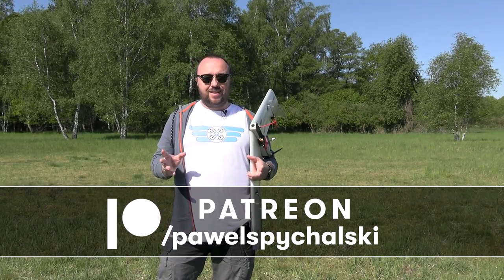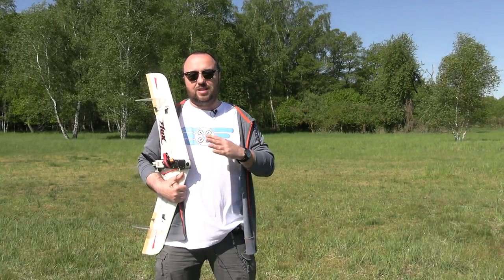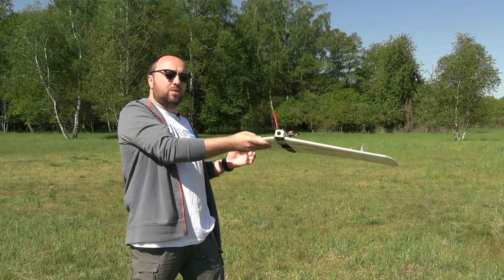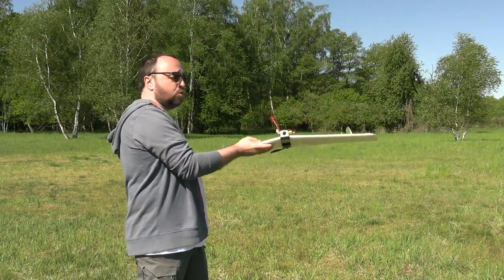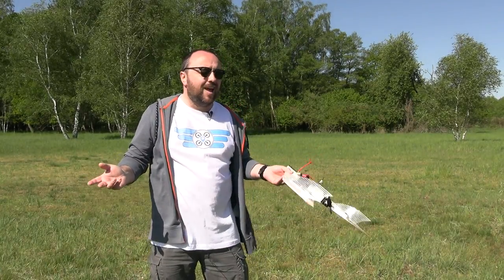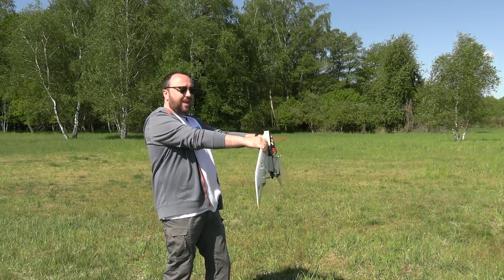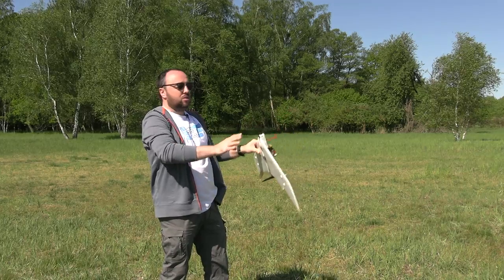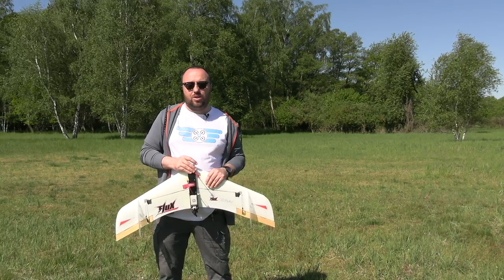How to launch a flying wing - two throws that work for me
Launching and thrownig a flying wing can be a scary experience that often ends in a crash and a broken model. Many things can go wrong! Here are two ways of throwing a flying wing that work for me. Single hand and two hands over the head!

0:00 Intro
0:55 CG and throw direction
1:54 Single hand method/backhand method
5:01 Two hands over the head
7:58 Summary